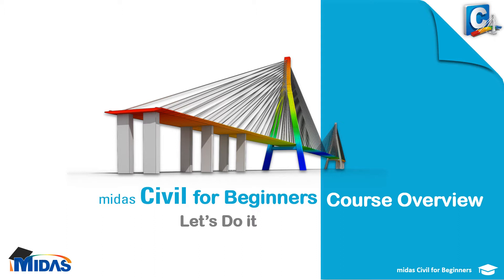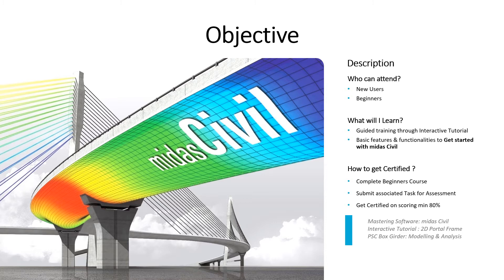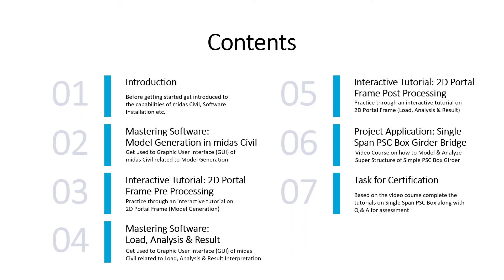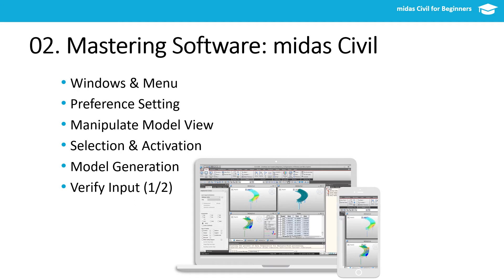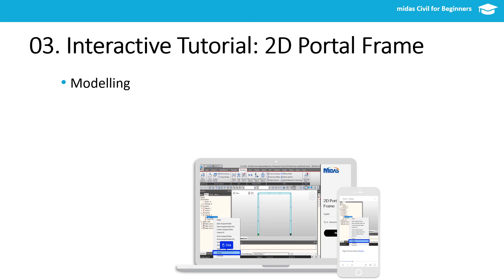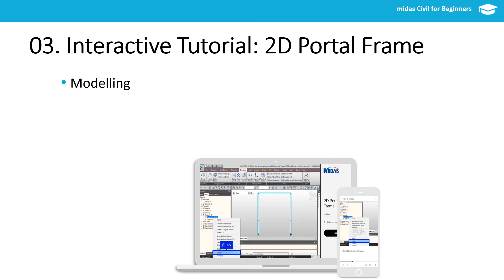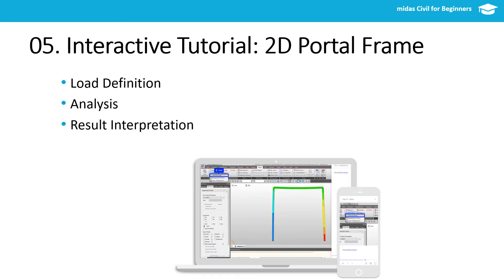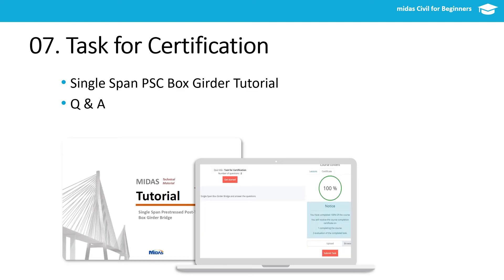1) midas Civil for Beginners: Let's Do it_Course Overview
Fast Track Learning to master the bridge structural analysis software midas Civil, with this Interactive Course